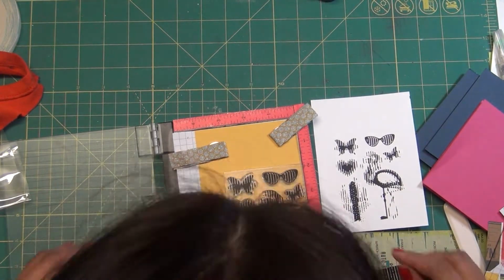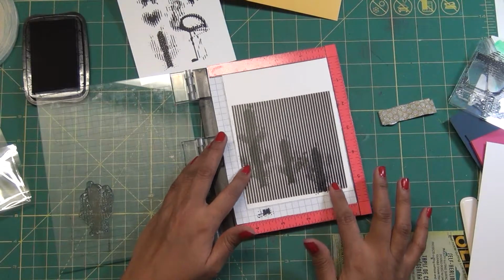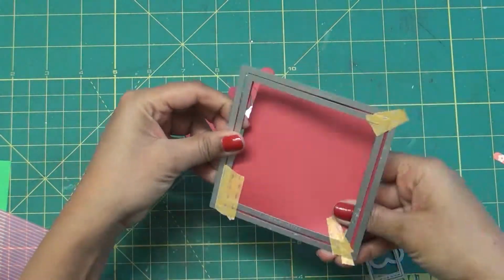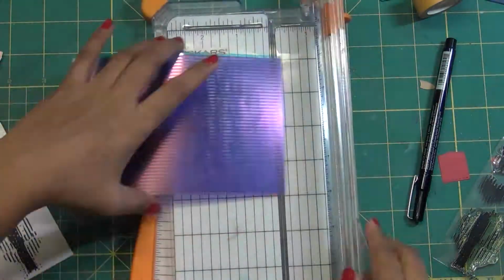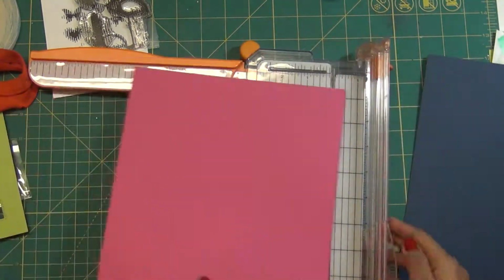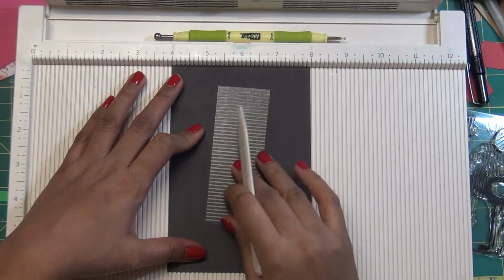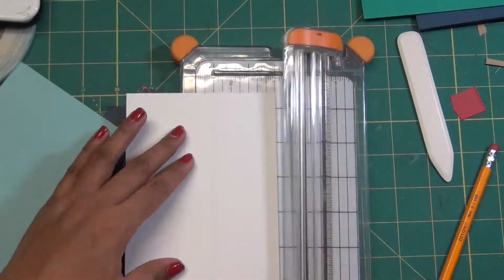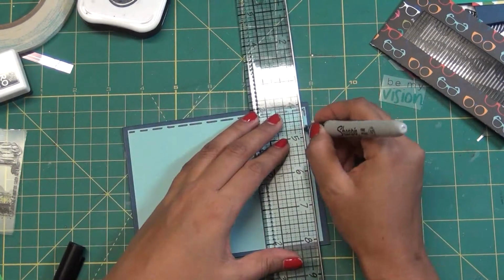Interactive cards | SSS May - 2017 Card Kit -"Animation"| 1 kit 10 and more cards # part 2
• Simon Says Stamp Card Kit of The Month MAY 2017 ANIMATION CK0517  ——
• Simon Says Stamp WHITE CARDSTOCK 120 LB Base Weight 12 Pack 120WCBW  ——
• Recollections Cardstock Paper, Essentials 20 Colors - 200 Sheets 8-1/2 X 11  ——
• Tsukineko 12-Piece Assortment Memento Dew Drops Fade-Resistant, Gum Drops by Tsukineko  ——
• Ranger Inkssentials Non Stick CRAFT SHEET 15 X 18 Reusable NSC20677  ——
• Darice 1040-56 Foamies Sticky Brick Sheet, 6 by 9-Inch, Assorted Color  ——
• 3M Scotch PINK ATG ADVANCED TAPE GLIDER 0.25 Inch Adhesive Glue Gun  ——